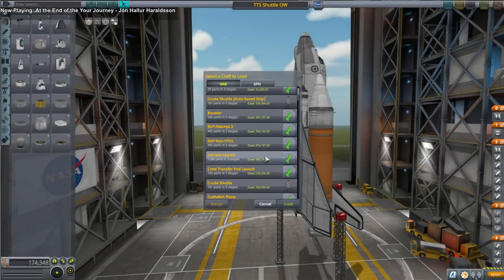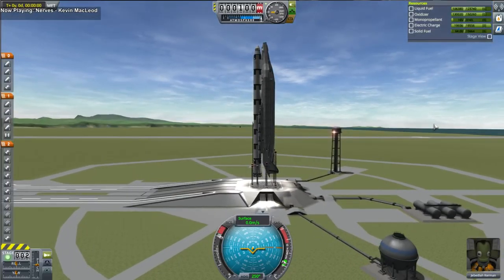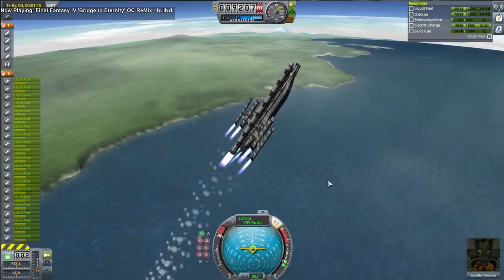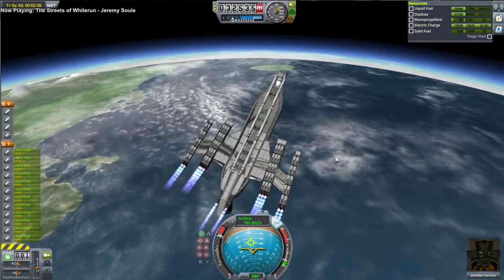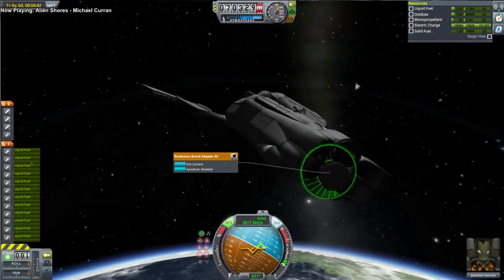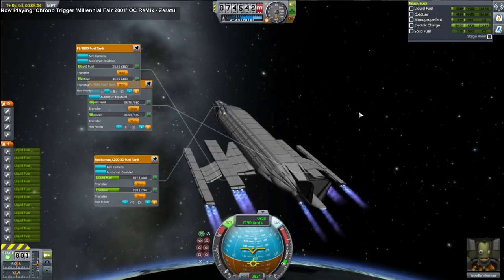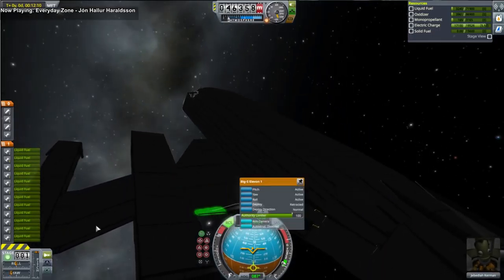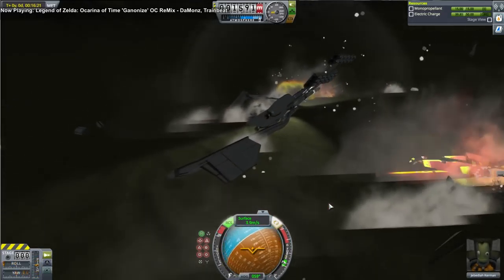Kerbal Space Program 1.4 - Testing with My Most Complicated Stock Ship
I decided to check out version 1.4 (without the DLC) by bringing in some old stock ships from previous versions. This is my 1100+ part count three-deck Carrack, somewhat based on the Mass Effect Normandy, launching during my March 10th livestream.